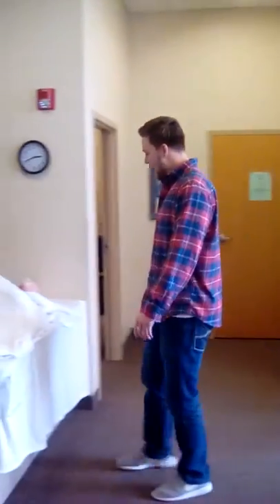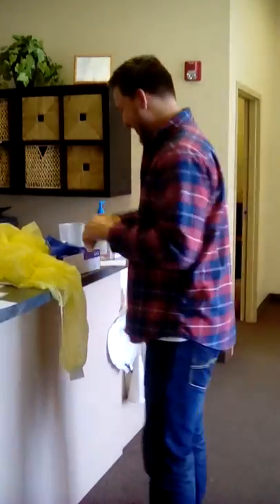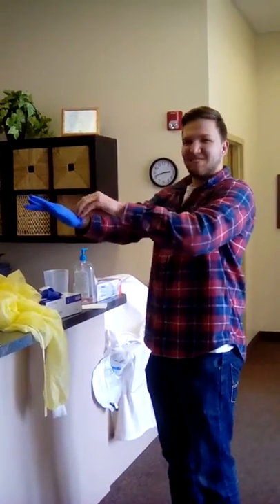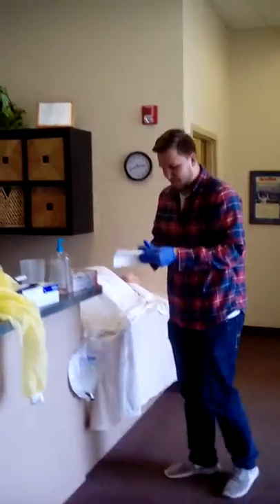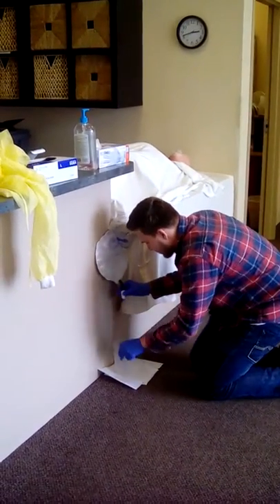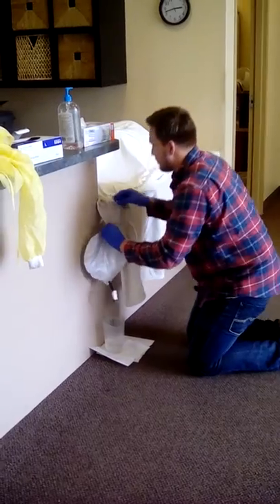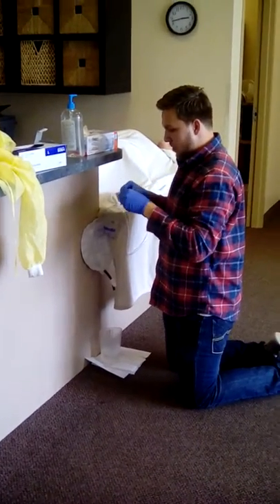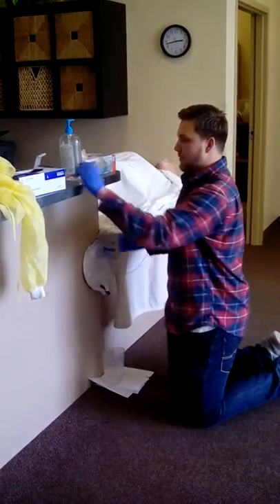empty catheter bag